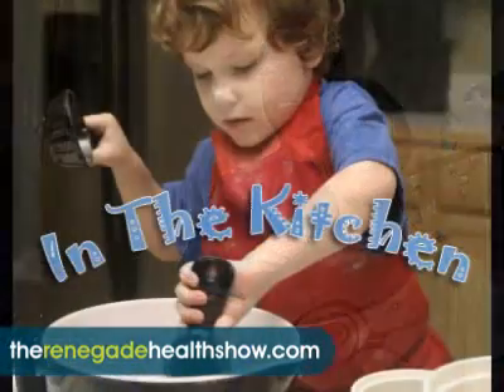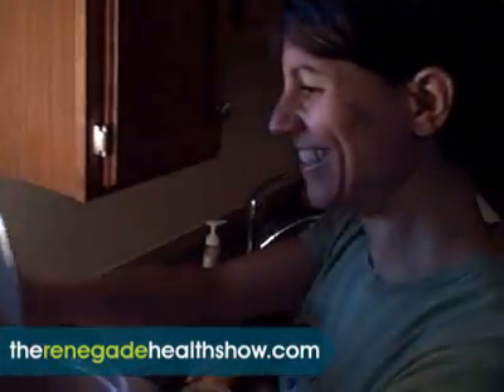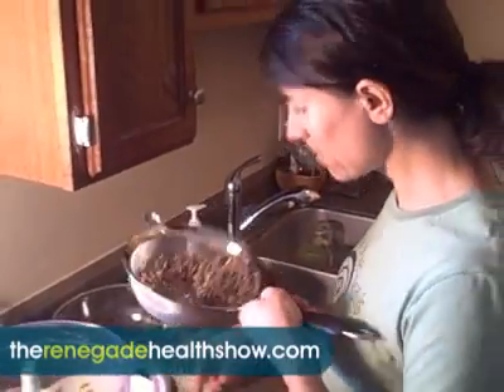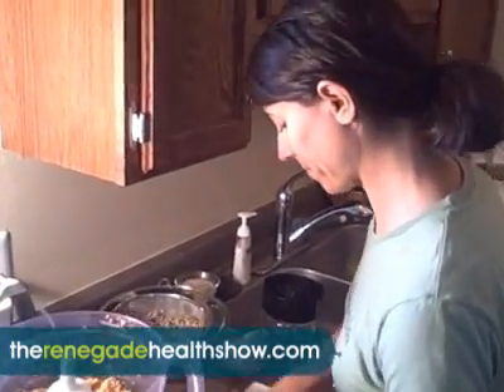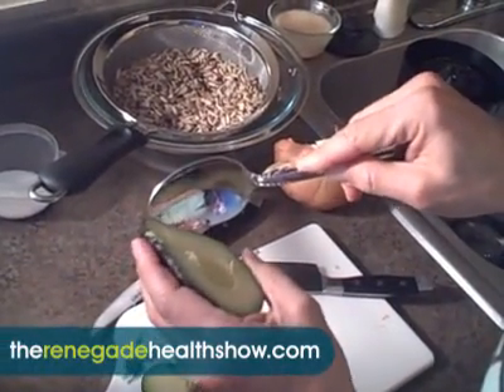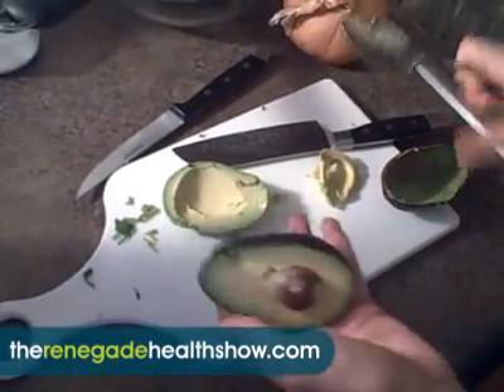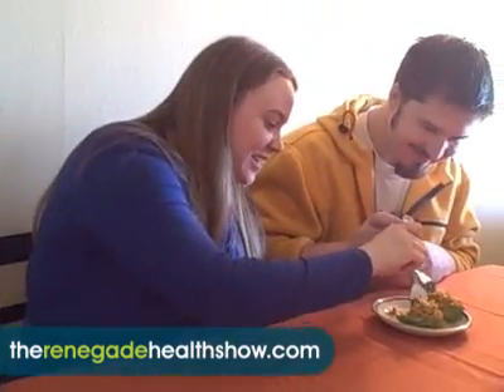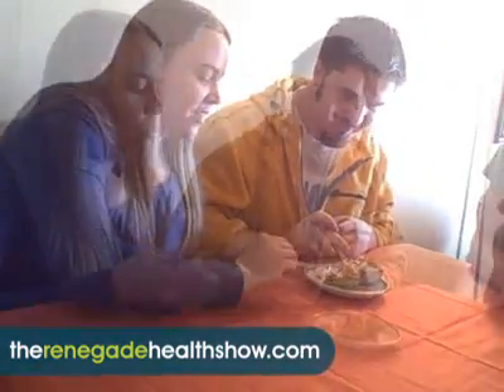Raw Food Recipe for Carrot Stuffed Avocados #292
Yes, stuffed avocados are awesome...

And in this raw food recipe Annmarie makes a carrot, sunflower seed stuffing that is amazing!